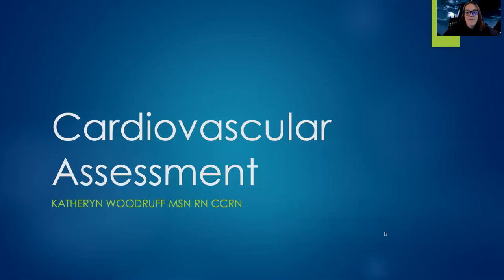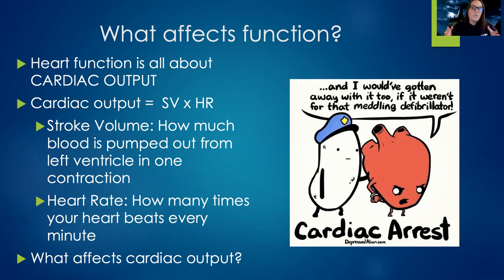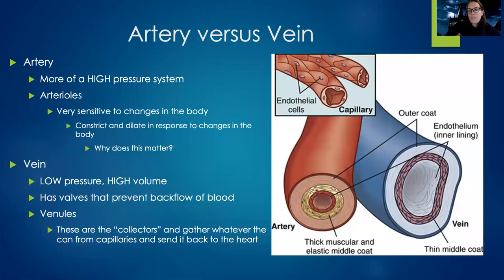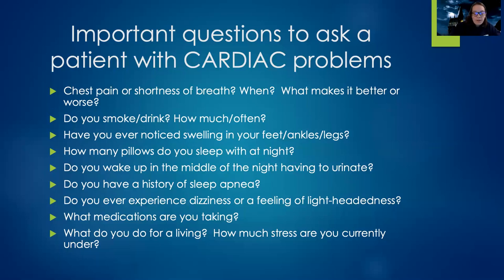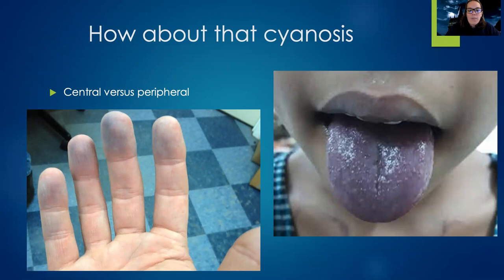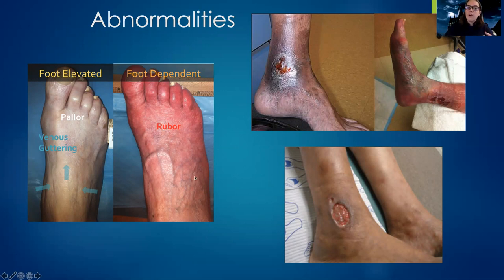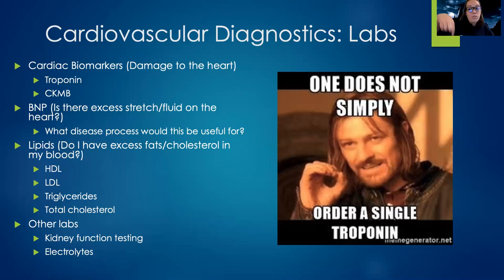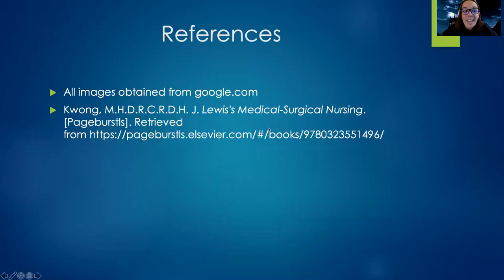Med/Surg: Cardiovascular Assessment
This is a video for those in the med-surg nursing course to review cardiovascular assessment for clients on medical-surgical units.